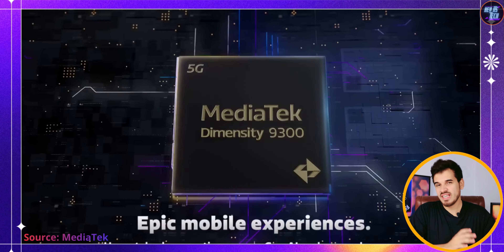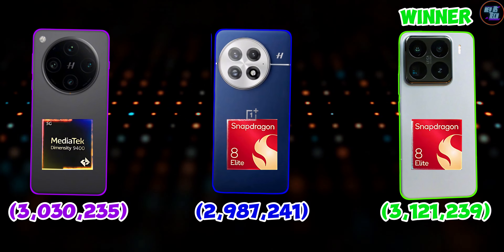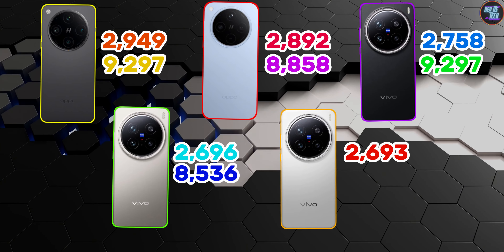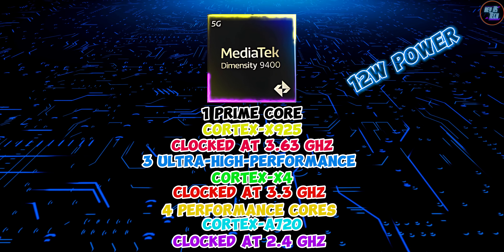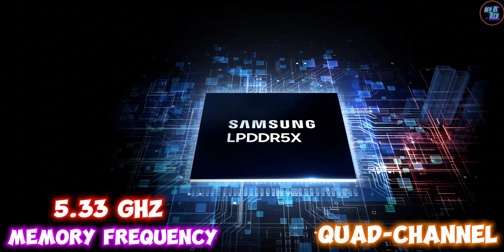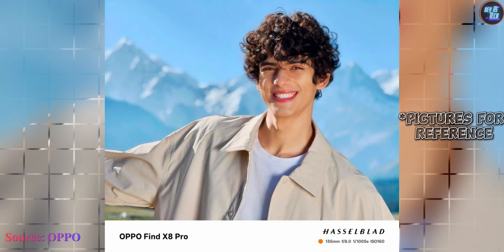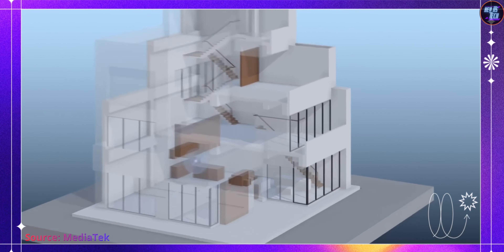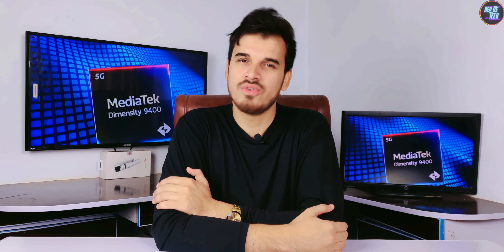MediaTek Dimensity 9400 Review: The Beast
Alright, so I never imagined that smartphone chipsets would get this fast. I mean, if someone had told me two years ago that a smartphone chipset could be this powerful, I wouldn’t have believed it. But friends, these monster chipsets are just going out of control, haha! I mean, crossing 3 million points on the AnTuTu V10 benchmark is insane, and even beating the Apple A18 Pro in multi-core scores? That's wild!

So, I have a small request: watch this video until the end, as I have explained everything in detail.

Timecodes:
00:00 MediaTek Dimensity 9400 Review
00:51 Benchmarks
01:04 AnTuTu V10
02:44 GeekBench 6
04:09 CPU
05:29 GPU
05:42 Gaming Capabilities
06:58 Ram & Storage
07:32 AI capabilities
08:43 Camera Capabilities
09:43 Connectivity
11:14 Final Verdict